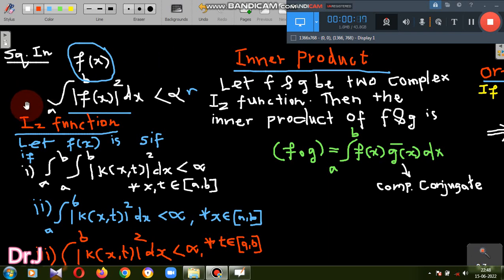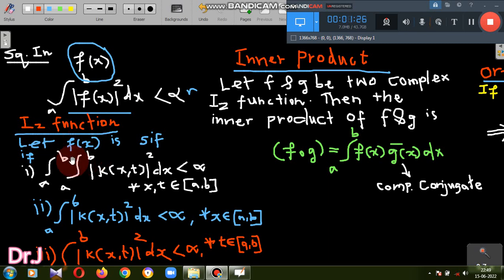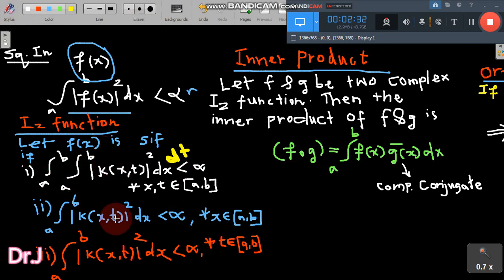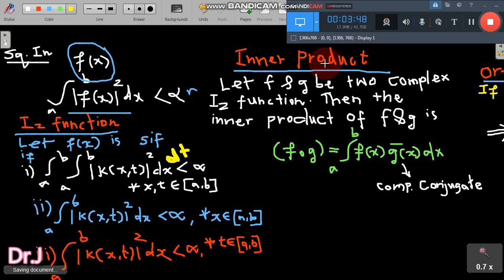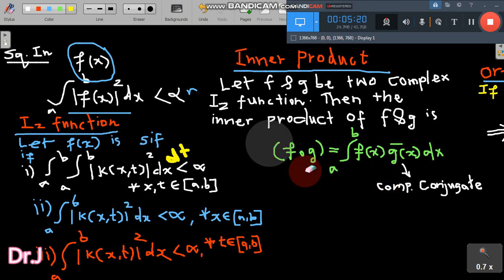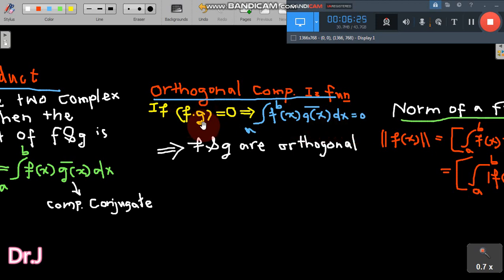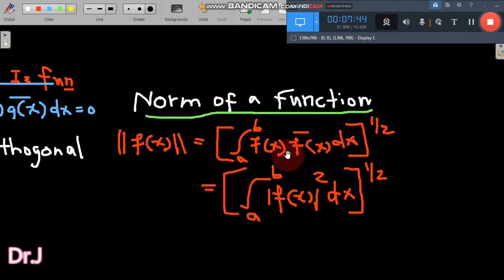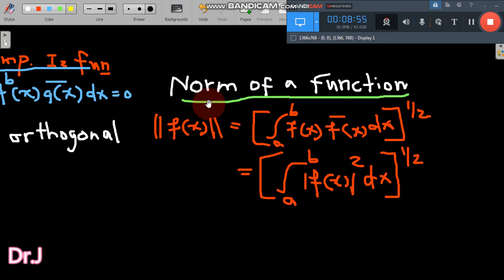Dr J sq in function,i2 fun,inner pro,ortho,norm